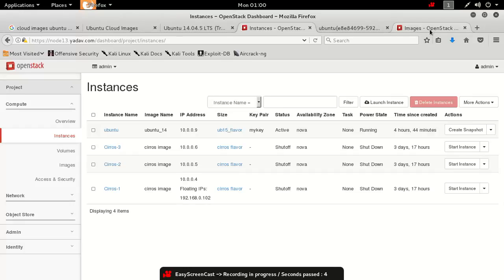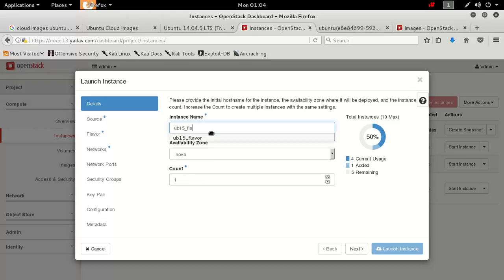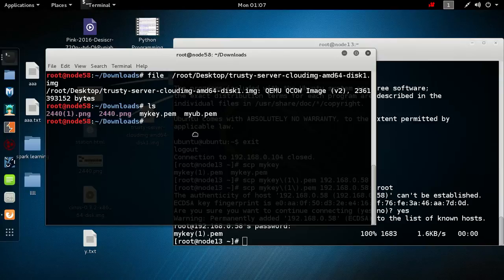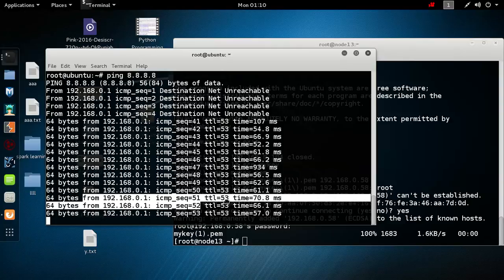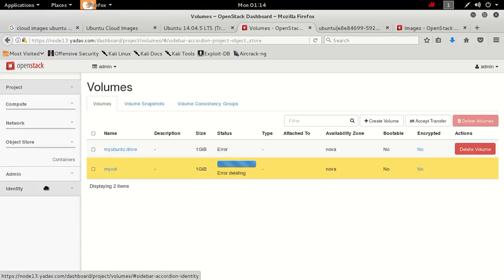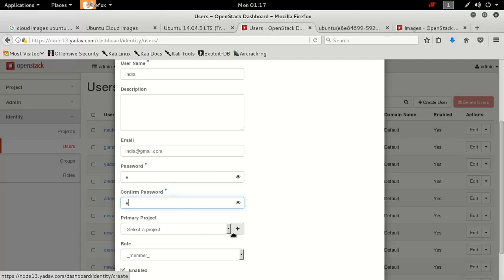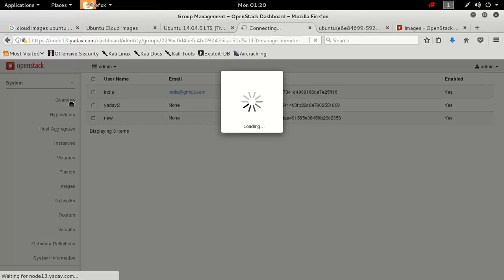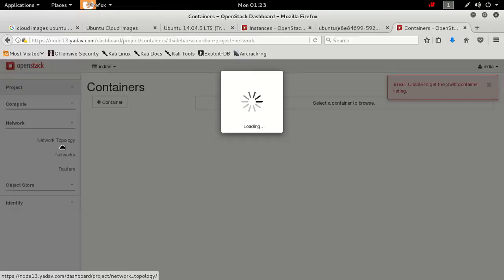how to install ubuntu instances in openstack Mitaka - tutorial -4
This is all about install ubuntu cloud images on openstack cloud , object storage,volume .
It also have how to create users, roles, projects , groups in openstack mitaka cloud.